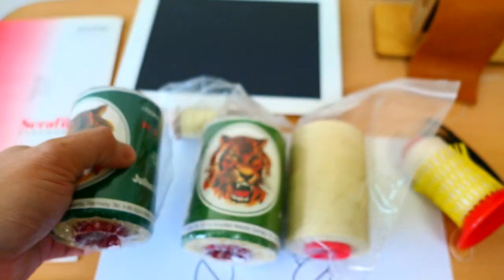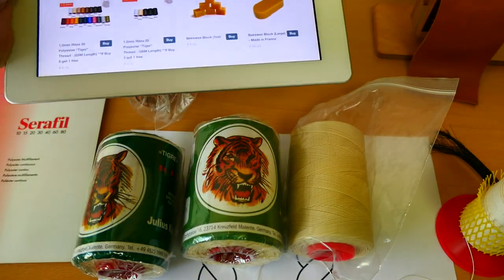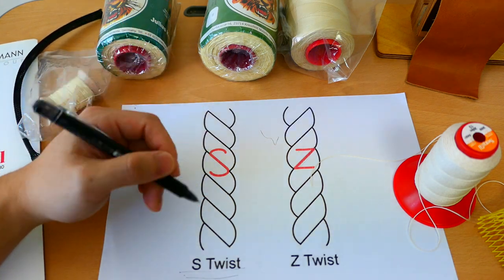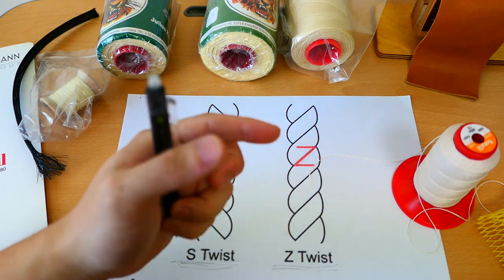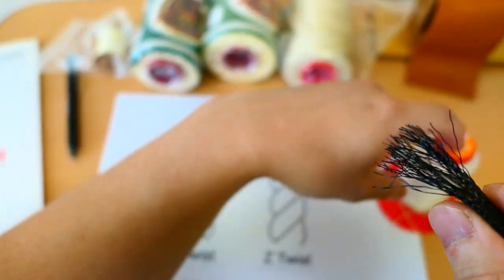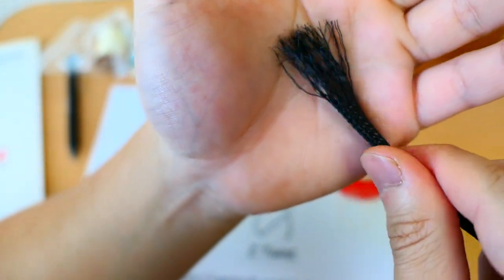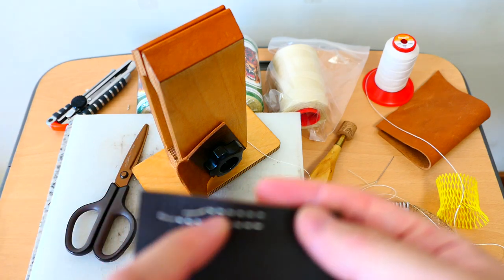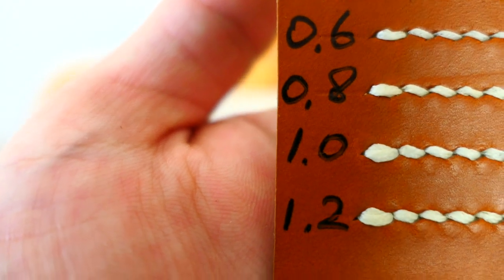The BEST thread for hand stitching!!! : RITZA 25 Tiger Thread